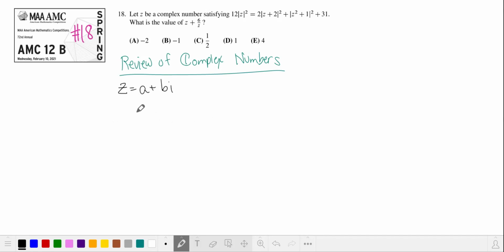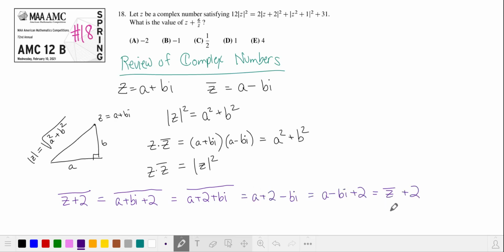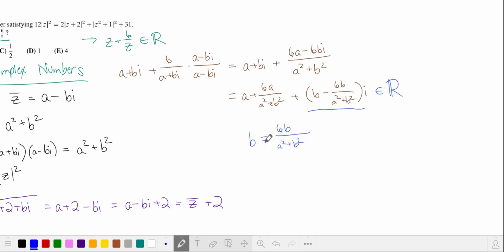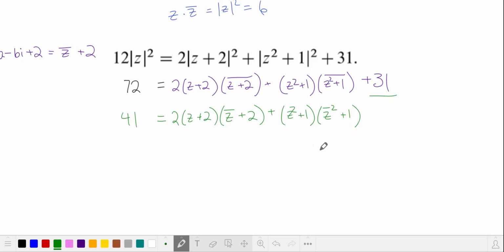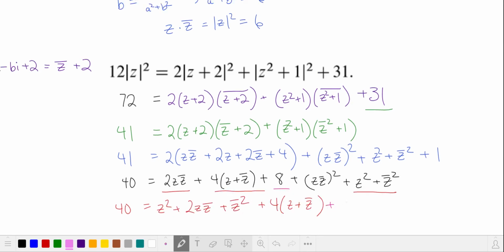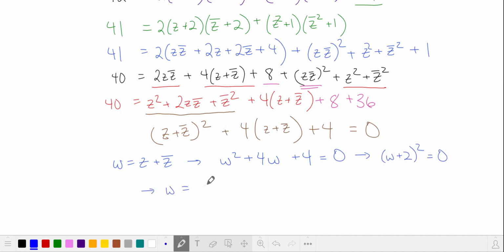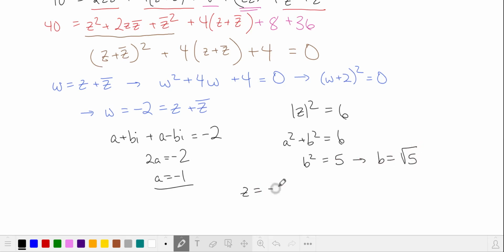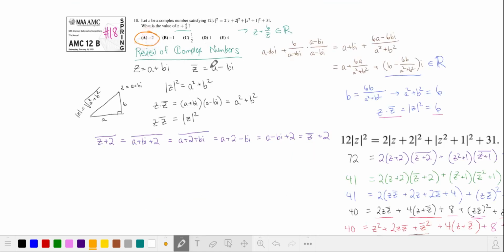2021 Spring AMC 12 B #18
2021 Spring AMC 12 B Problem 18

Skip to solution   0:47

MathProblemSolvingSkills.com